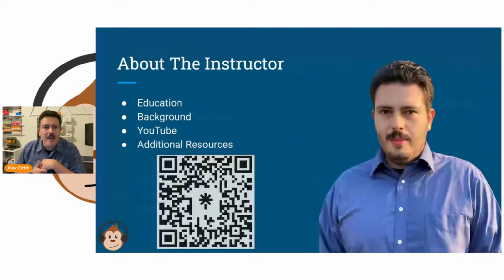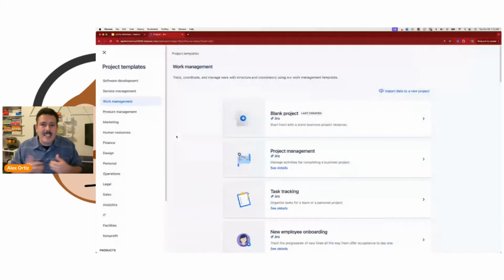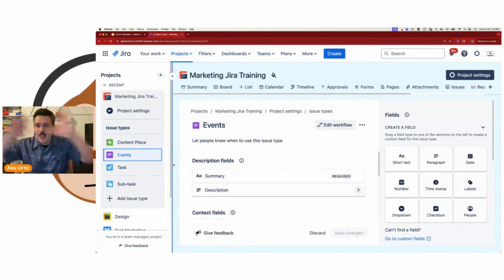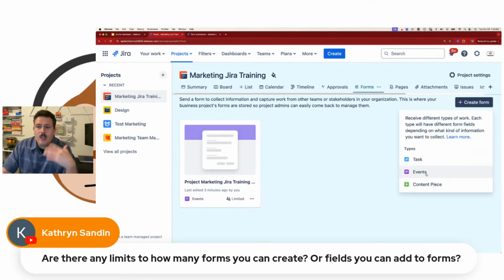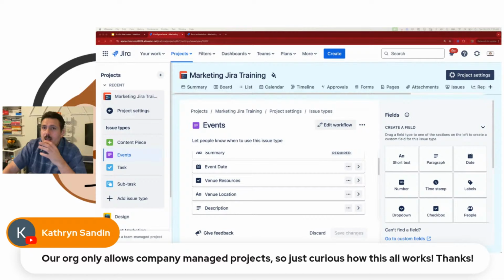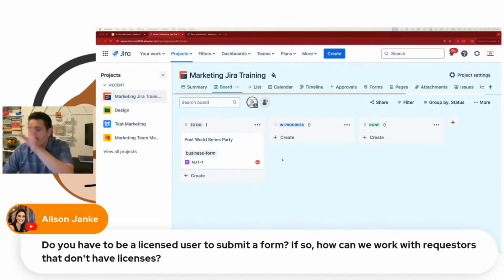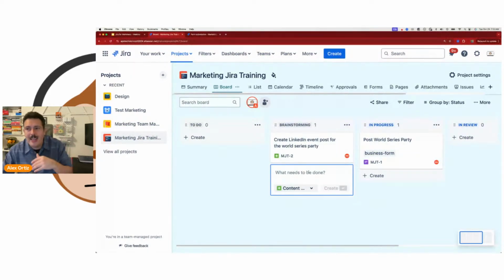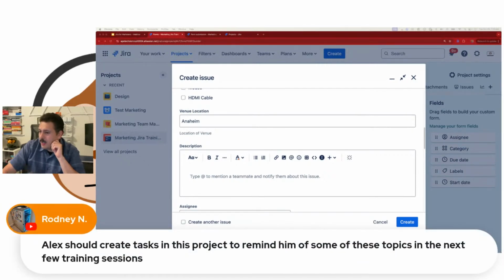Jira For Marketers: Processing and Organizing Work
This 60-minute course is designed to introduce Marketing teams to the world of Jira.